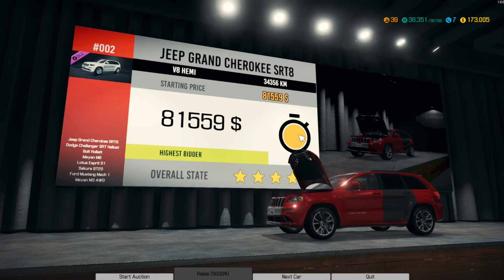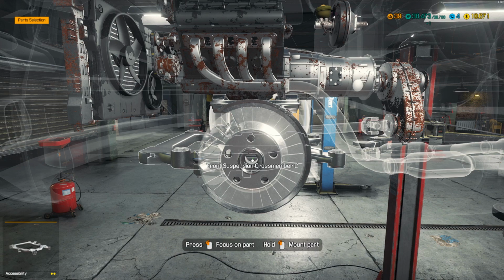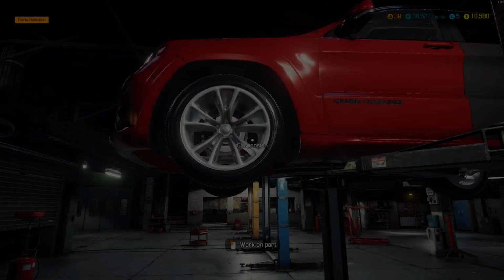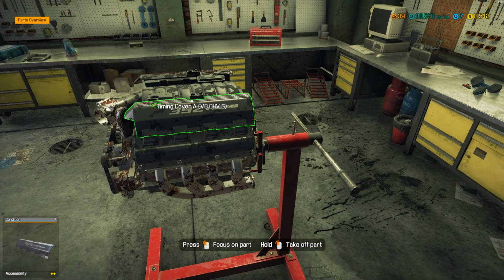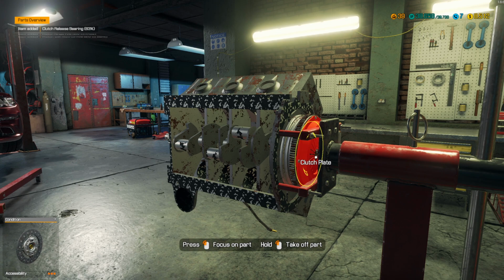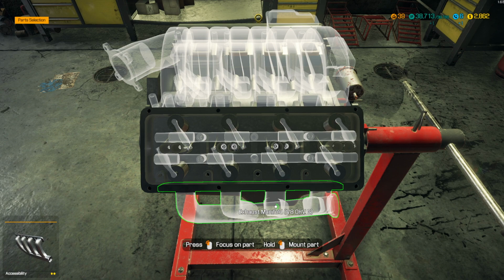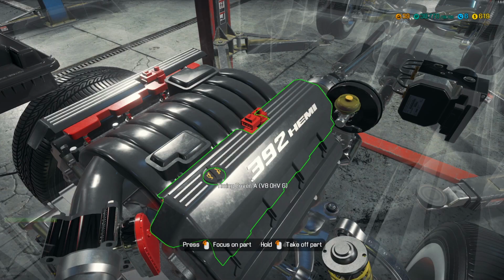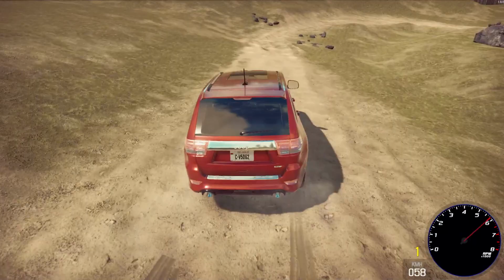WHAT HAPPENED?!? (Jeep Grand Cherokee SRT8 Restore) - Car Mechanic Simulator 2018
We're back in Car Mechanic Simulator 2018 and this time we're starting out at the auction house, where we've got our eye on a Jeep Grand Cherokee SRT8 up for bid. We manage to win the auction with a small amount of cash to spare, so let's tear the whole thing down, fix and upgrade everything and see how this Jeep does on the offroad track.

00:00 - Intro and buying the Jeep Grand Cherokee SRT8 at the Auction
00:52 - Checking out the car
03:28 - Reassembling the suspension and exhaust
12:59 - Removing the engine from the car and fixing engine bay accessories
16:05 - Disassembling the V8 HEMI Engine
22:10 - Reassembling the engine
34:13 - Starting the car and fixing bodywork
35:17 - Painting the car
36:04 - Dyno test
37:05 - Test drive at the offroad course
39:20 - WHAT IS HAPPENING
39:59 - Ending